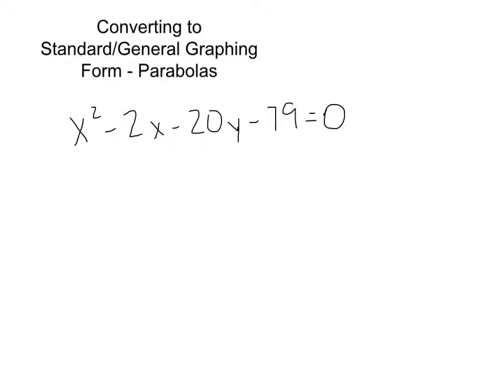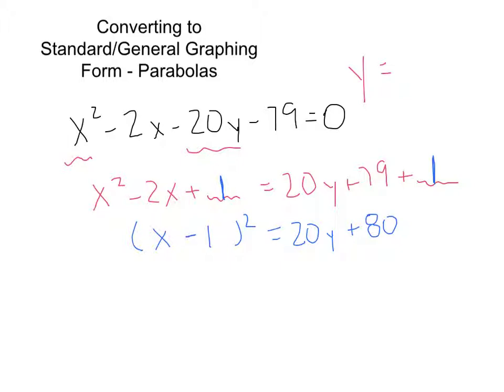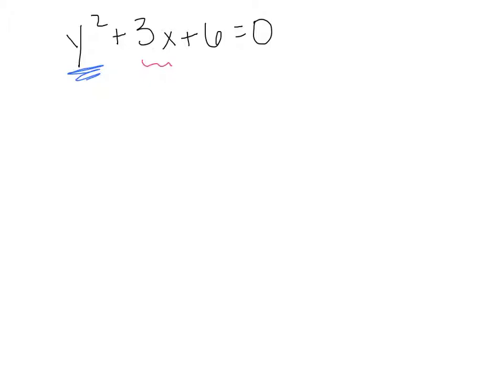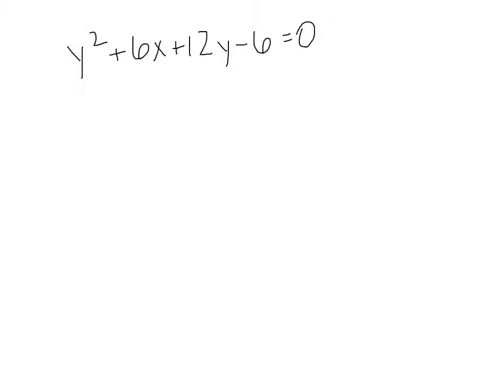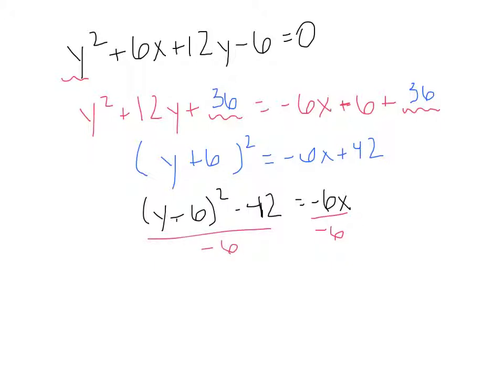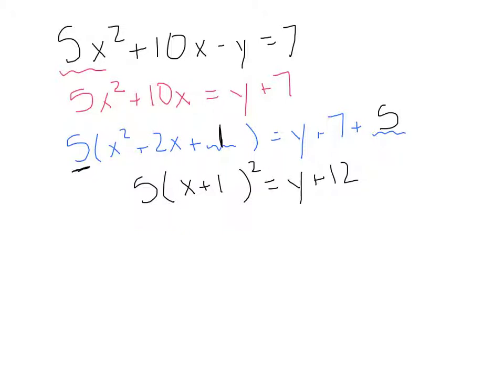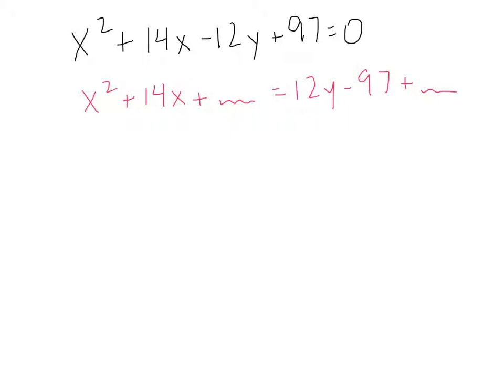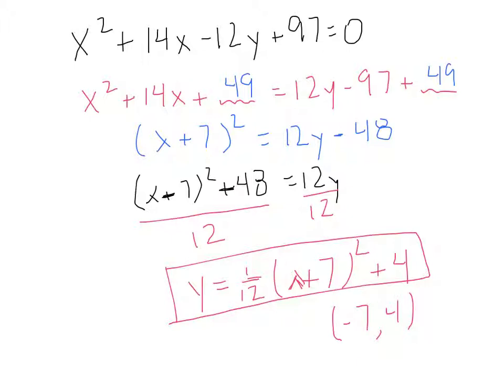Converting Equations of Parabolas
This video shows how to convert equations of parabolas to general graphing form using the technique of completing the square. If you don't remember how to use CTS, be sure to check out that video in the solving quadratics playlist.